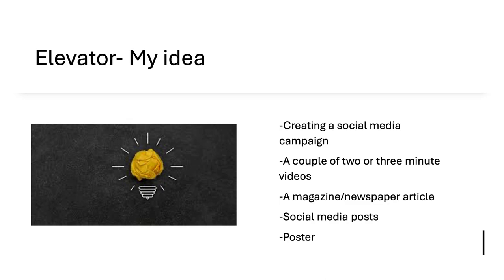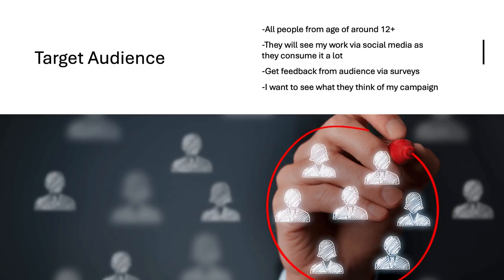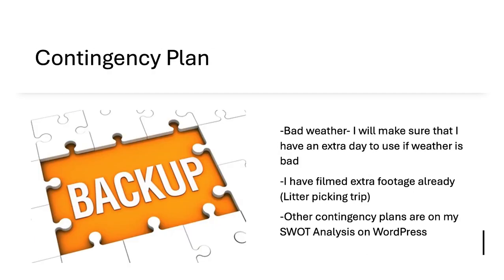FMP- Project Pitch